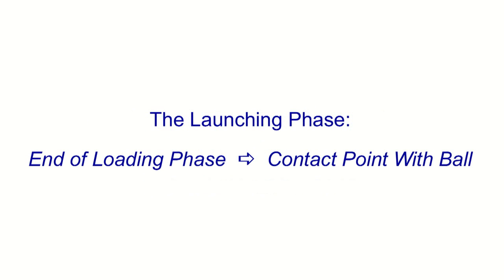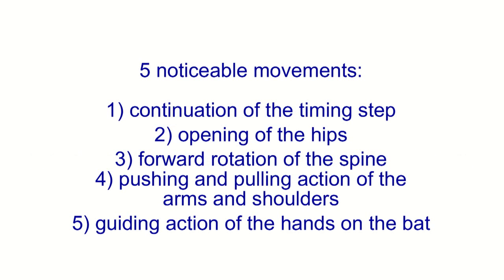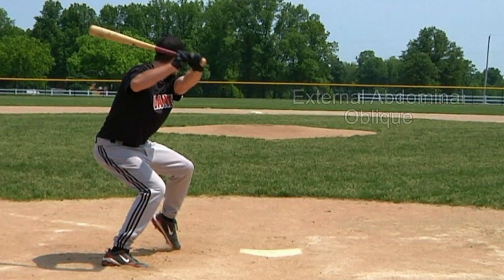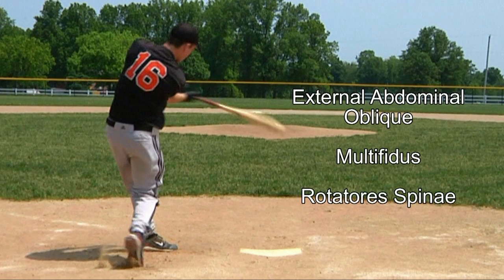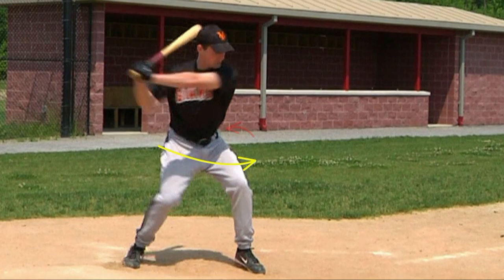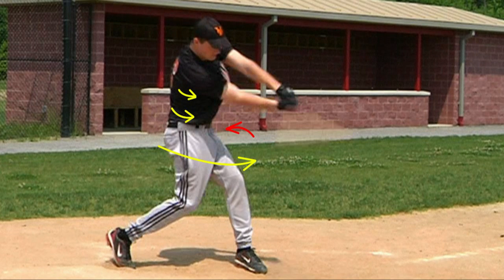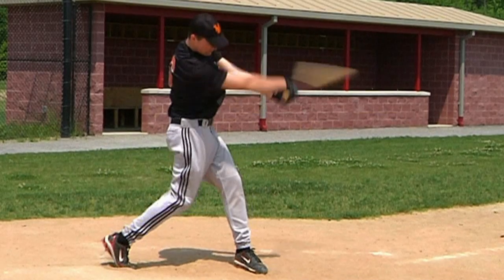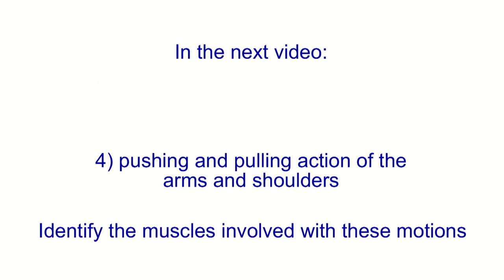9/12 Rotational Hitting. Spine rotation during the baseball swing. Muscle analysis and mechanics.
Rotational hitting refers to the direction and movement that takes place in the upper body and spine during the launching phase, which is forward, toward the pitcher. If you recall during the loading phase back on video #3, we talked about the backward rotation of the spine, and this was where the chest, abdomen and entire upper body were all turned back toward the catcher.
In that section, we identified the muscles responsible for this movement as the lateral rotators of the spine on the left side of the player's body.  Specifically, their names are the External Abdominal Oblique, Multifidus and the Rotatores Spinea muscles.
Now the contraction of these muscles on the players left side during the loading phase caused the lateral rotators of the spine on the players right side to stretch.  And it is now, during the launching phase, where we can see the effect of these stretched lateral rotators of the spine on the right side of the player's body.
At the beginning of the launching phase, we cannot see the player's number while looking from behind home plate, but as he begins to swing, his entire upper body is turning so that at contact, his number is completely visible.
This turning of the spine and upper body is a direct result of the contraction taking place in these lateral rotators of the spine on the player's right side and again, their names are External Abdominal Oblique, Multifidus and Rotatores Spinea muscles.
So now, if we look across home plate, as the hips begin their explosive rotation toward the pitcher and torque is building across the pelvis, this ever increasing rotational power source is also being combined with the contraction of the lateral rotators of the spine on the player's right side.
This intense buildup of speed and power in the lower body and upper body helps pull the arms around to deliver a quicker, stronger and more dynamic rotational bat swing.
In video #10 we will talk about the fourth noticeable movement during the launching phase, which is the pushing and pulling action of the arms and shoulders, and identify the muscles involved with it.